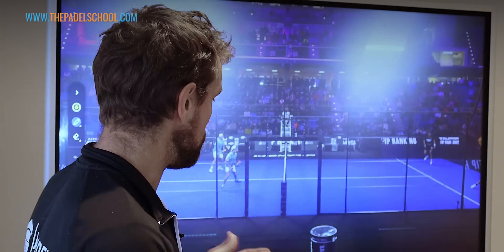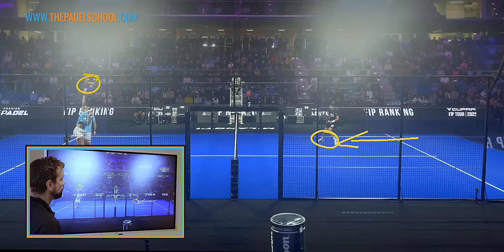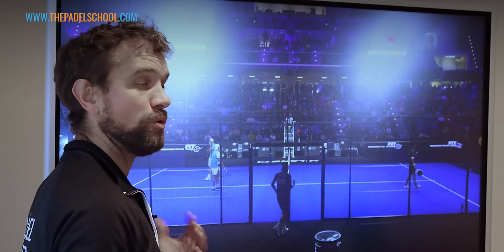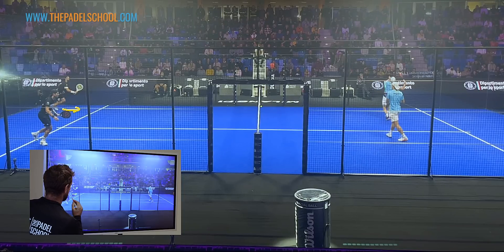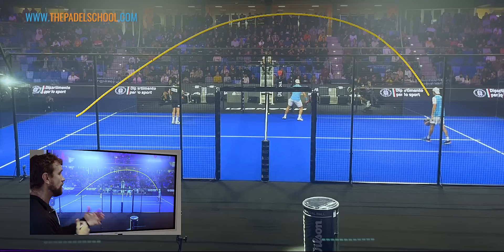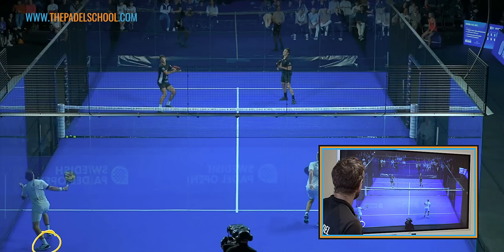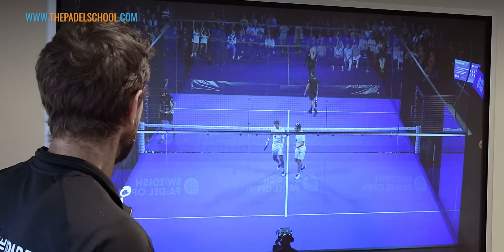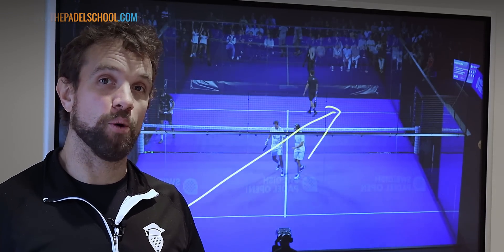Expert Tips: How Pro Players Defend Against Powerful Padel Smash | ThePadelSchool.com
Learn the advanced defence techniques used by pro padel players to defend against powerful smash. Discover padel smash defence strategy, tips, and training to improve your game and take it to the next level.

Knowing WHEN to start the run forward is often the reason you reach the ball... or do NOT!

We have always said the reason the WPT padel players seem like lightning is that their anticipation is amazing (they actually move rapidly too)!

And this is against players where anything is possible!

The key is being aware of what is happening around you - the game, the opponent, your shot - these are all factors in whether you need to run forward!

There are IMPORTANT STAGES to reading your opponent's movements and anticipating - check out these sections of the video:

✅  Time Stamps:

0:00 Intro
0:21 Who runs & when
2:42 Game situation & lob
5:19 Commit to the run

(Videos from Paolo Cataleta - in Milan)

Smash Defense Techniques
Defending Against Powerful Smashes
Winning Defense Techniques

✅  About The Padel School.

We help Padel players win more matches and improve their game!

The Padel School is a channel dedicated to producing easy-to-understand videos about padel (or padel tennis) in English to help you improve your game and enjoy this amazing sport! We cover everything from the basics to advanced padel techniques/tactics and are driven by you guys, so please write in any of the comments if there's anything you need help with!

Anyone can learn the game and improve their padel with the right advice!